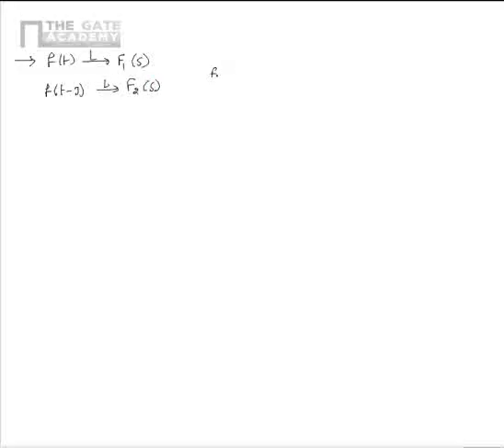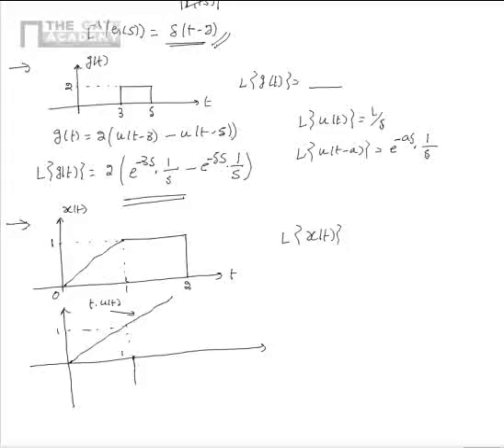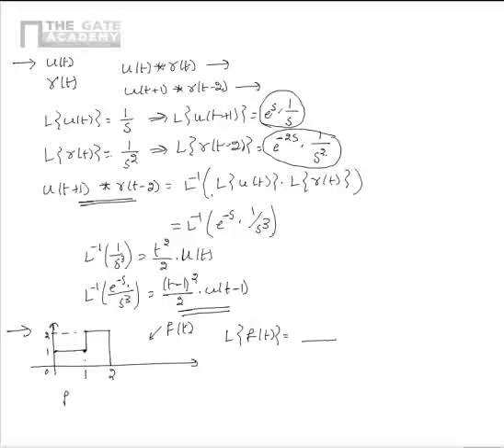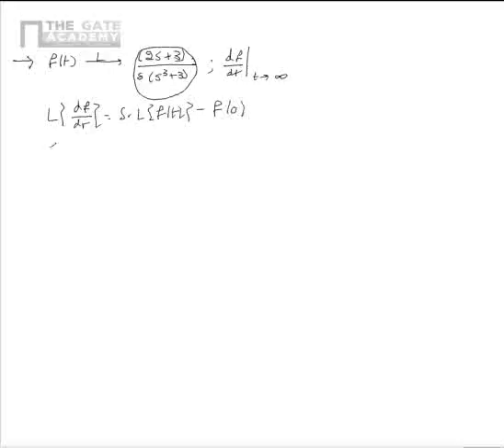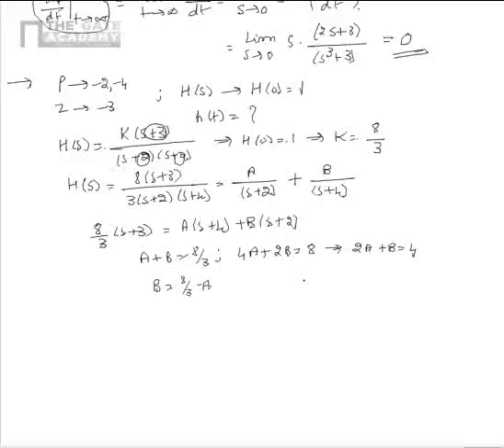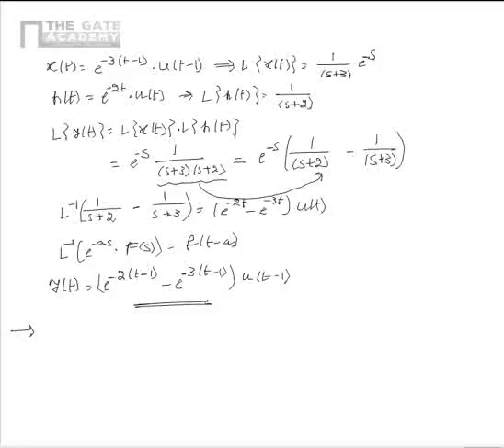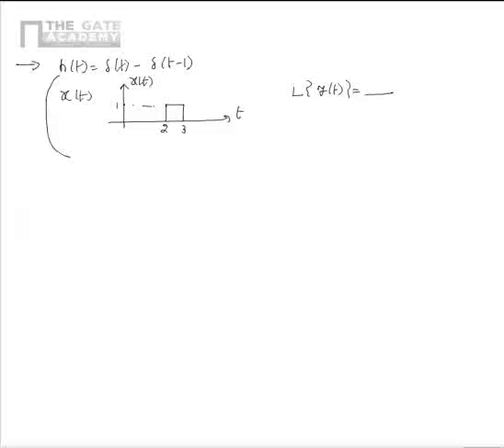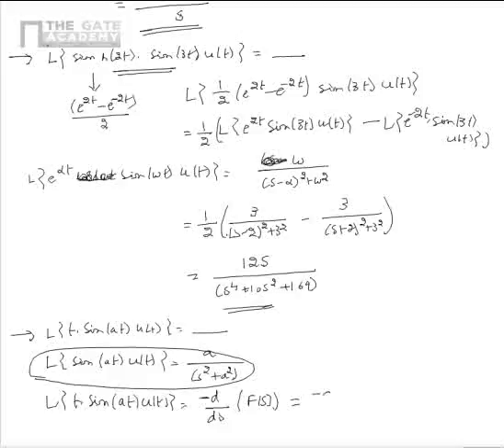27 Laplace Transform part 4 1( the gate academy)